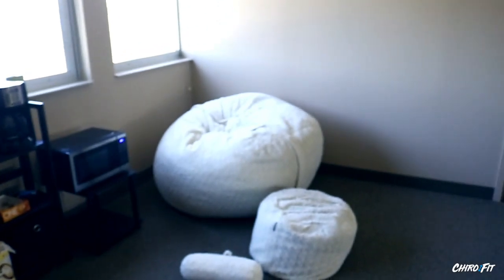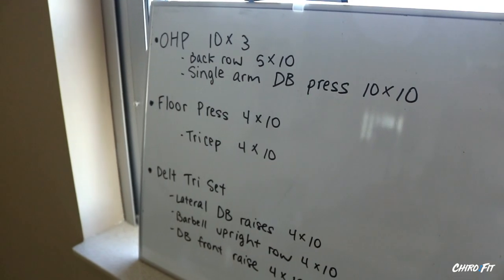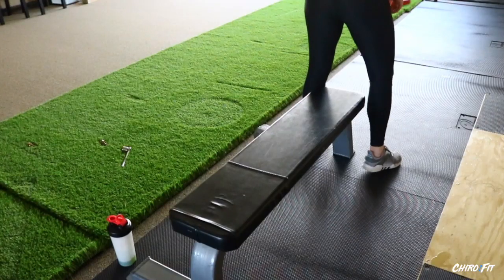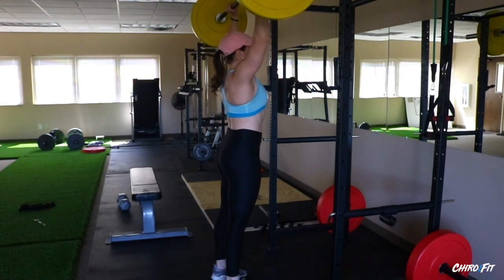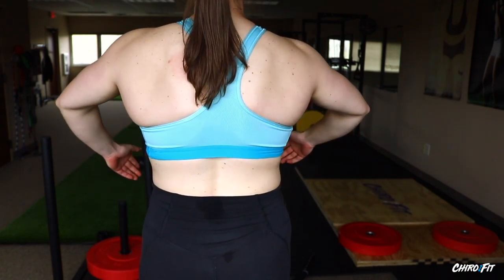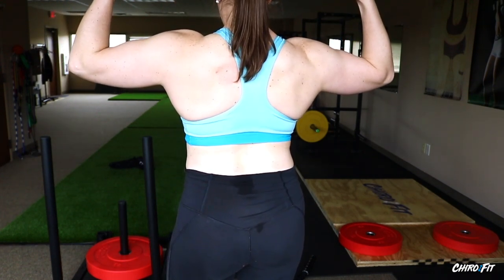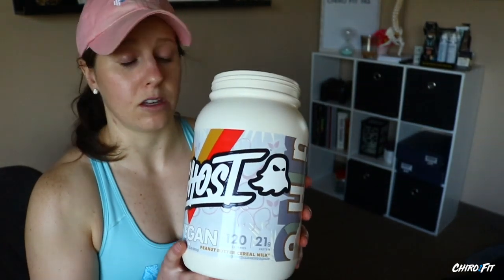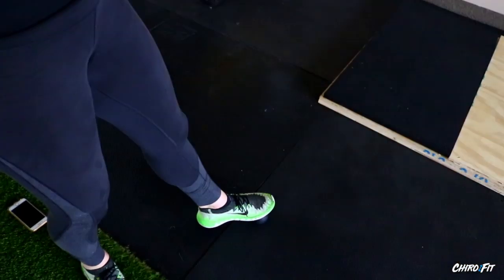How I Lost 10 Pounds In A Month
Need help with weight loss or counting macros? Hire me as your online coach to get you the results you want!

BEST BED FOR BACK PAIN: Sleep Ovation Mattress-CHECK IT OUT HERE!

THE GRASTON TOOLS I USE
THE CUPPING SET I USE
THE CAMERA I USE

ChiroFit Gym
1335 Corporate Center Curve
Suite 220